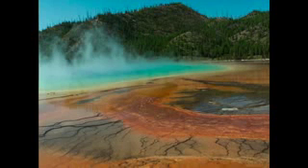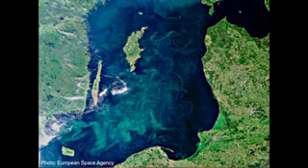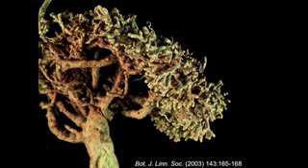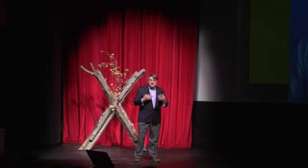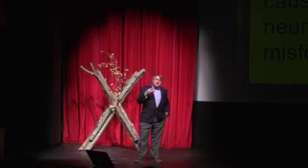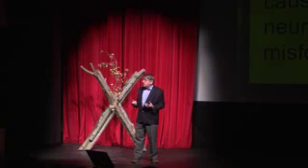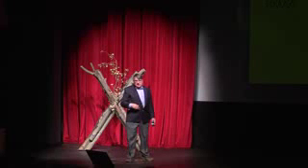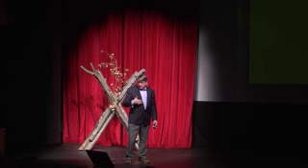Secrets to Alzheimer's, ALS and Parkinson's Disease: Dr. Paul Alan Cox at TEDxJacksonHole